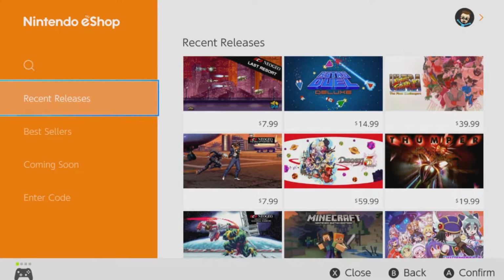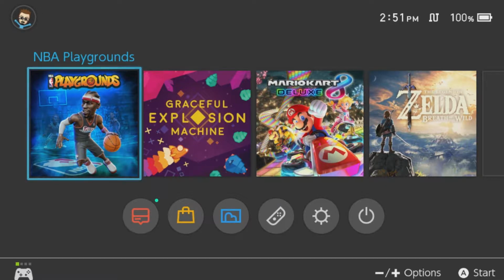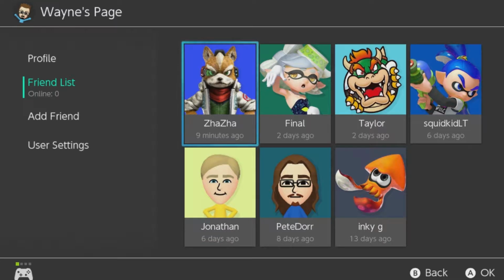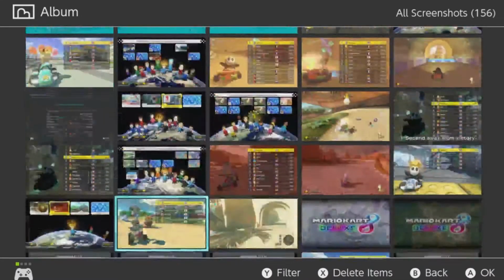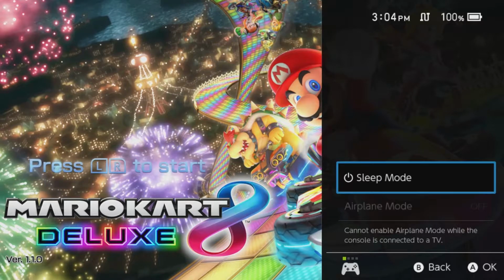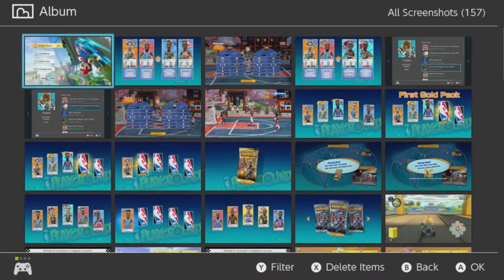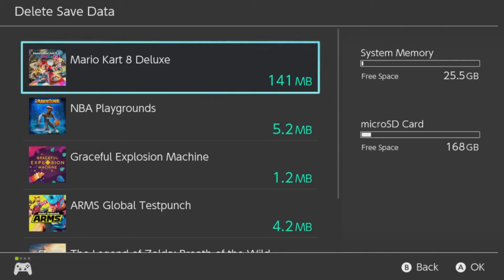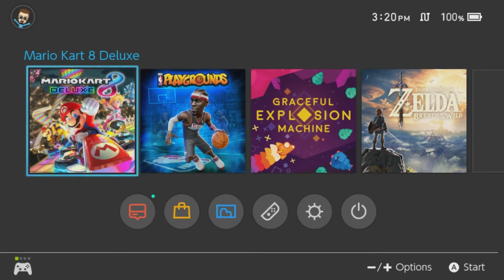FEATURES I WANT NINTENDO TO ADD TO THE NINTENDO SWITCH